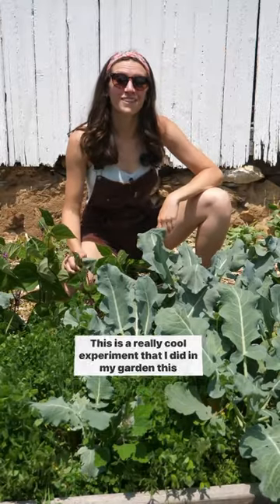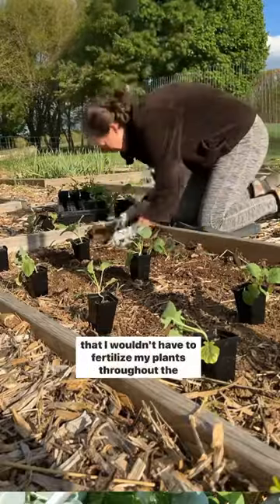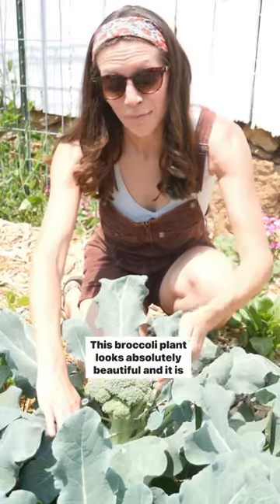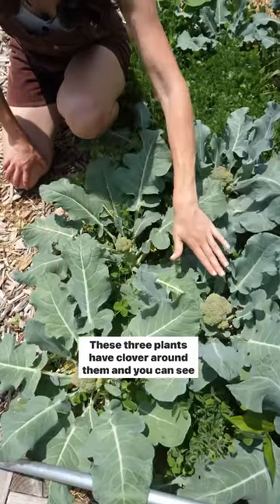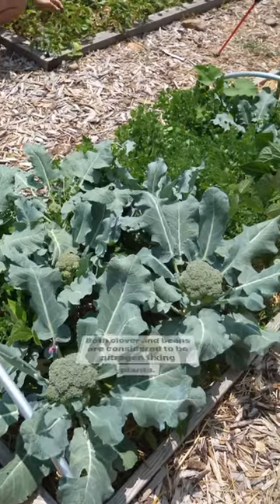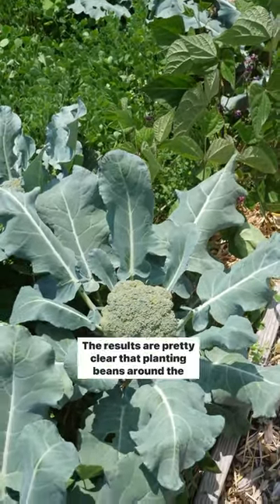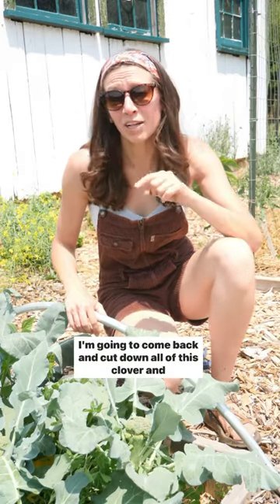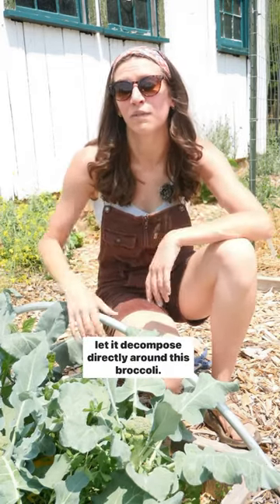Growing Broccoli without Fertilizer!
This year I experimented with interplanting my broccoli with beans and clover. Beans and clover are known to be nitrogen-fixing plants but typically you need to cut it down in order for it to release the nitrogen into the soil.

It seems like interplanting the beans with the broccoli worked! I can't wait to experiment with this again in the fall.